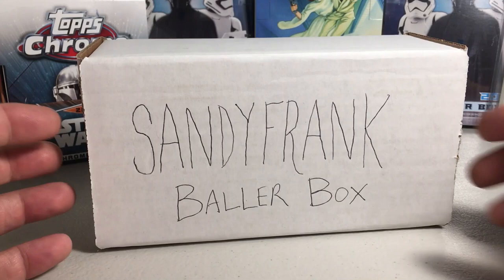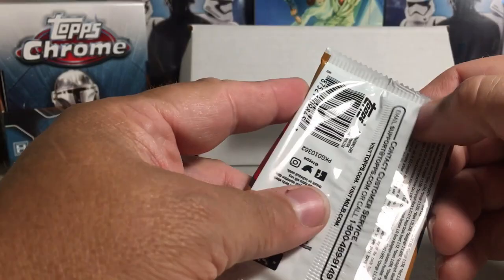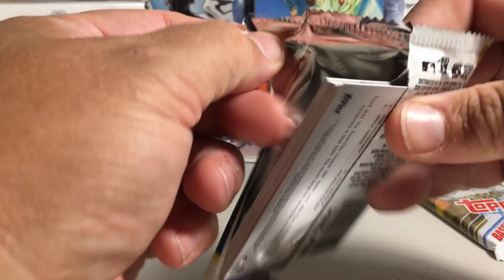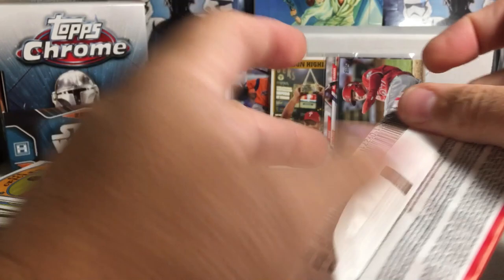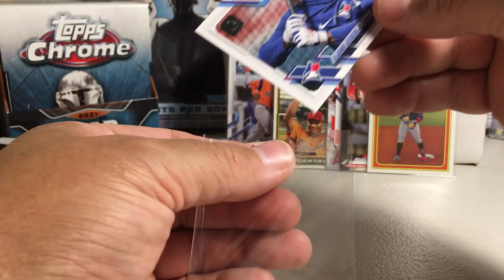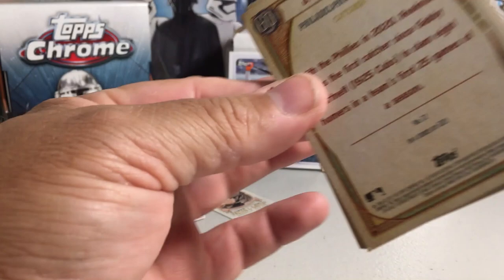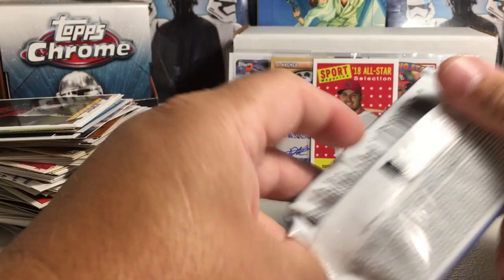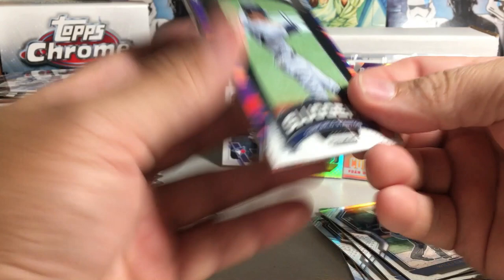Opening the (Just For Fun) December 2021 Baseball Card Sandyfrank Baller Box